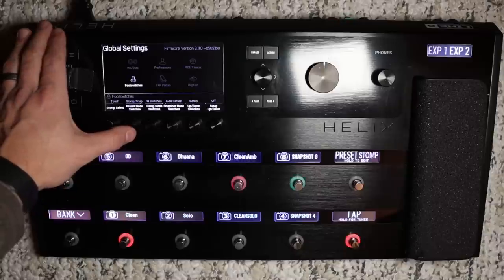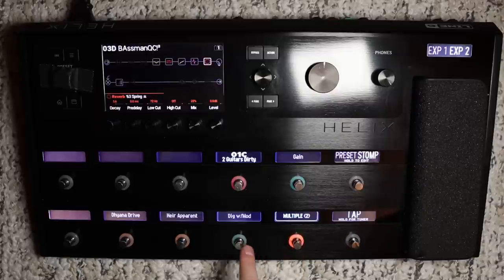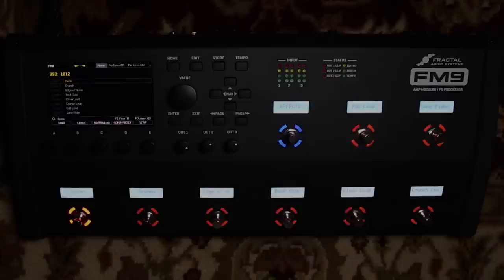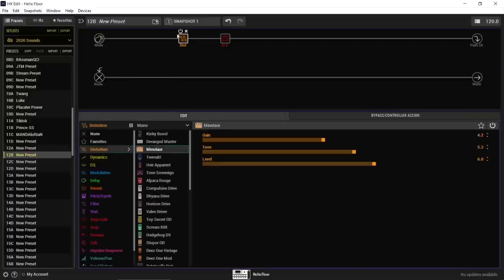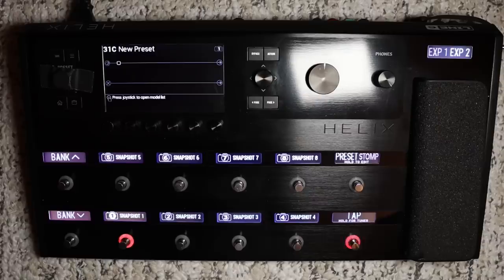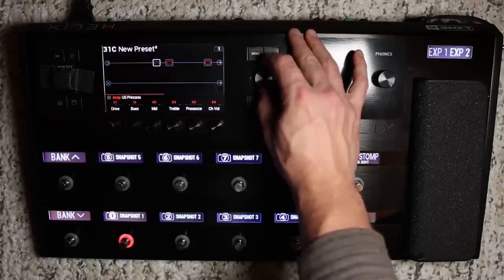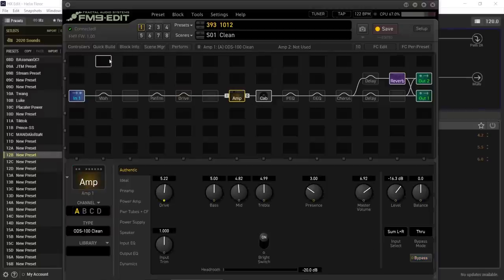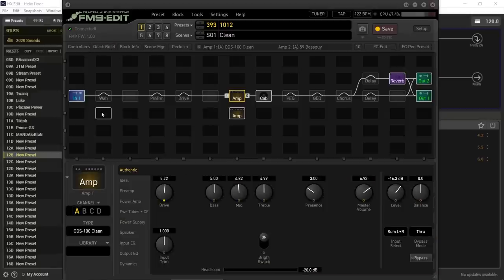Should you buy a Fractal FM9 or Line 6 Helix - an in depth user experience comparison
Should you buy a Fractal FM9 or Line 6 Helix - an in depth user experience

After spending a lot of time with these two amazing units, I compiled my thoughts on the pluses and minuses of each from a user experience perspective. The main focus here is to compare features and workflows that work best for me on each unit. Which will you choose?!

00:00 Intro and Initial Thoughts
3:28 Size comparison
4:43 Layouts and Views
8:25 Building Presets - Software
14:33 Building Presets - Hardware
17:00 Editing on the fly
19:42 Format, Signal Path and Limitations
23:53 Ins and Outs Comparison
24:48 FX  and Final thoughts unit vs unit